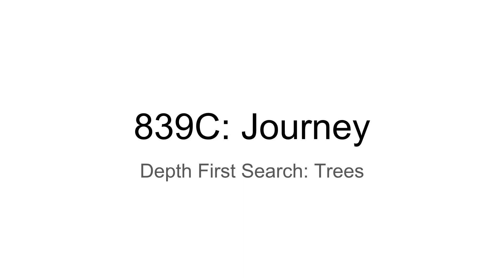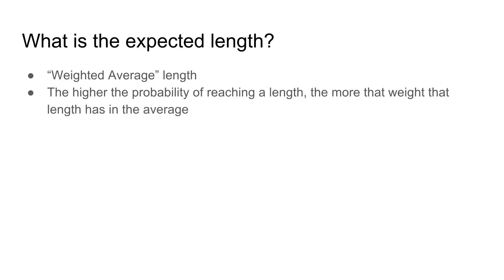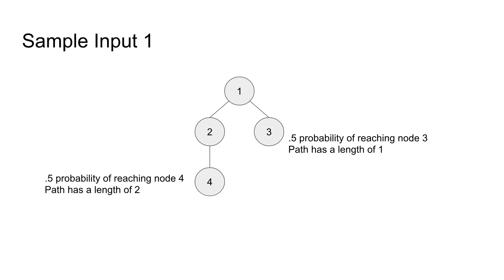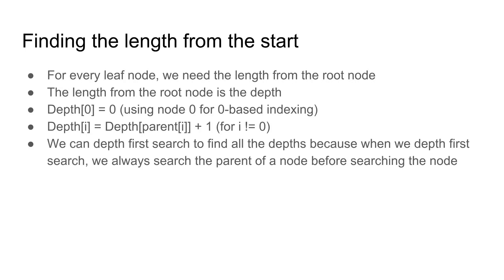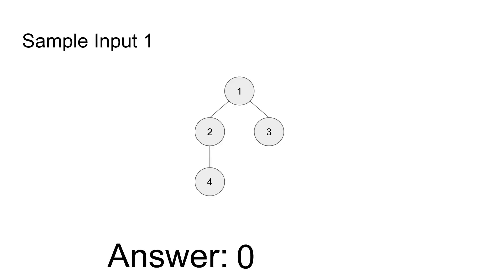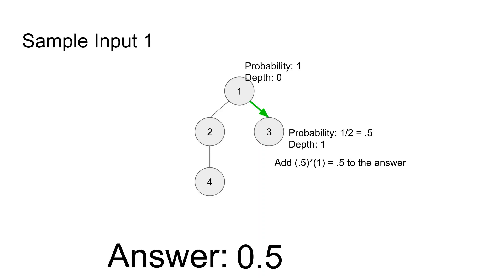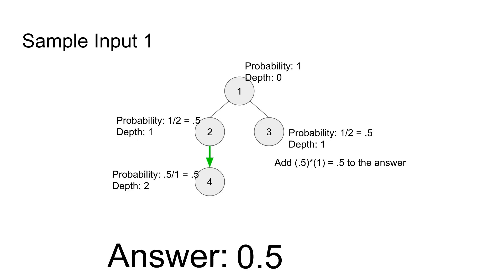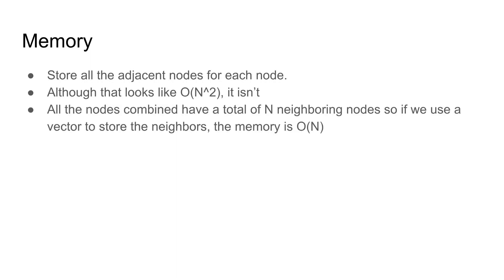Codeforces 839C, Depth First Search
Here is the solution of the problem Codeforces 839C using depth first search.

At the end, I discuss how to implement the solution while writing a simple, well commented code.

Here is my code if you would like to copy-paste parts of it